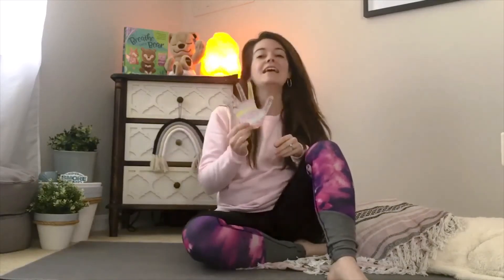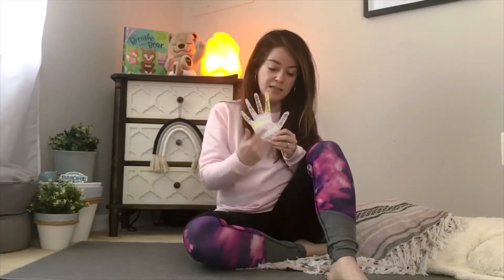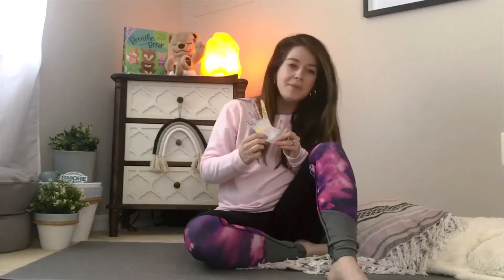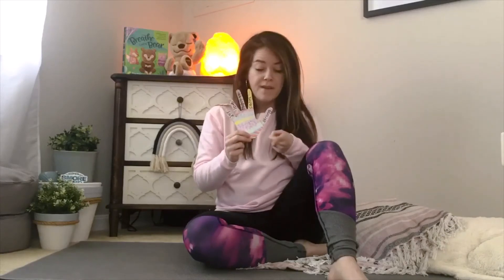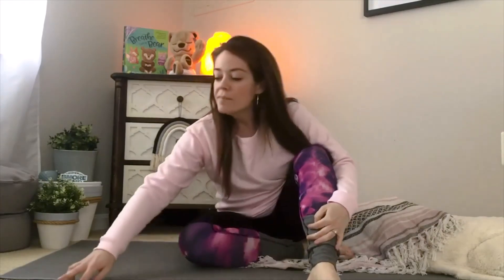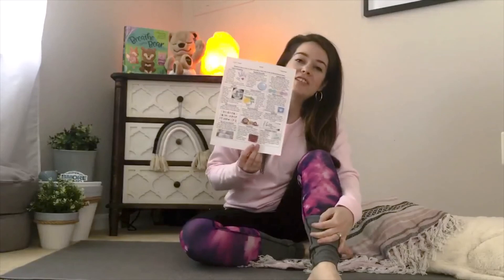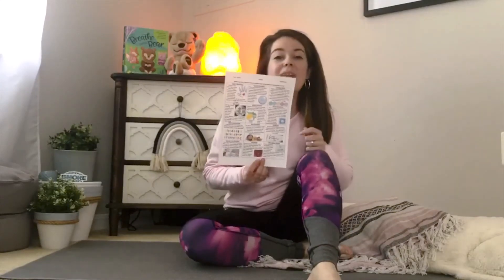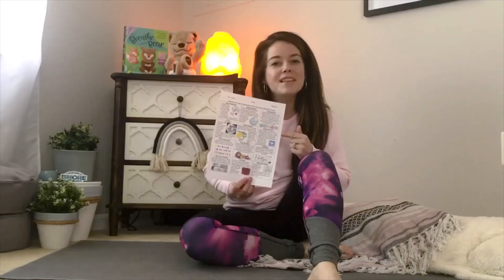Mindful Minutes: Take 5 Breathing